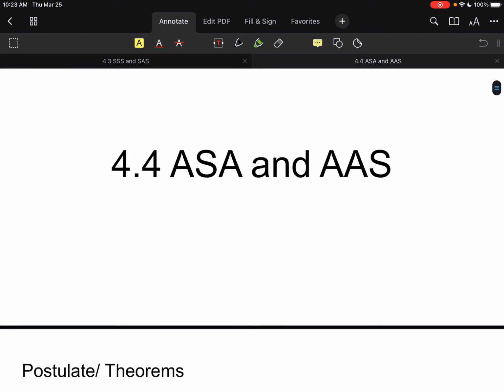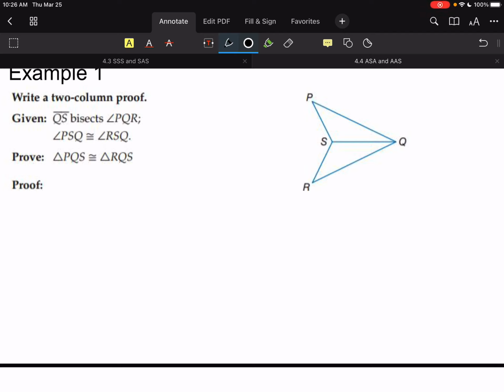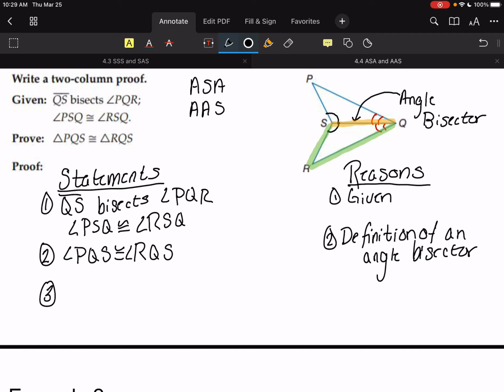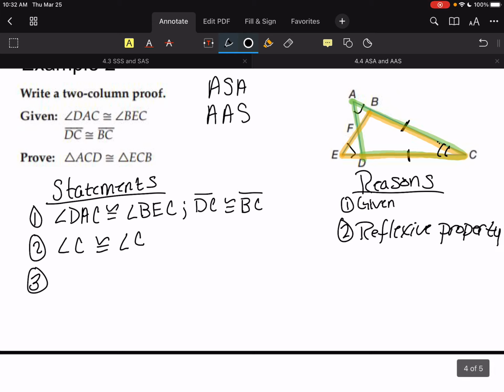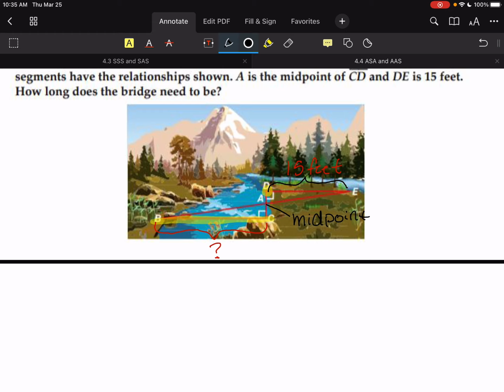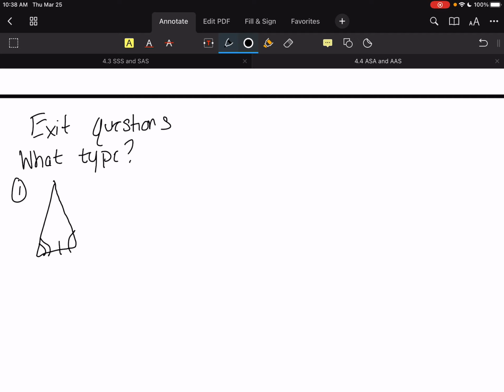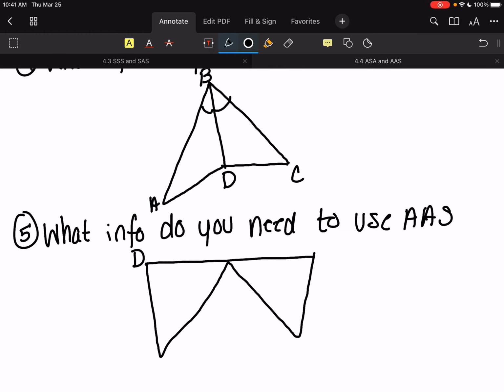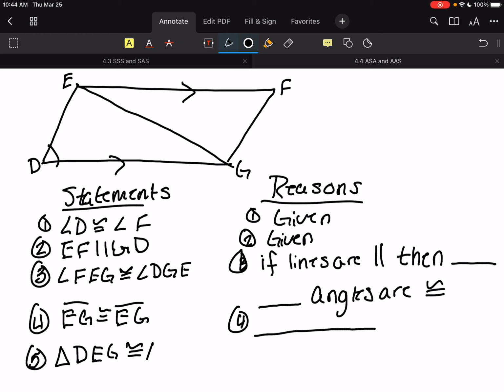4.4 ANA and AAS